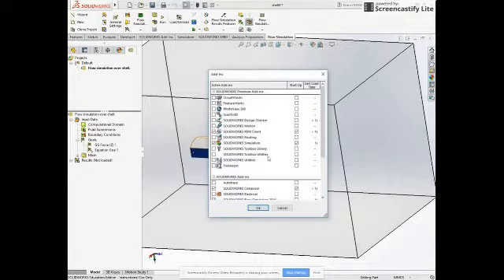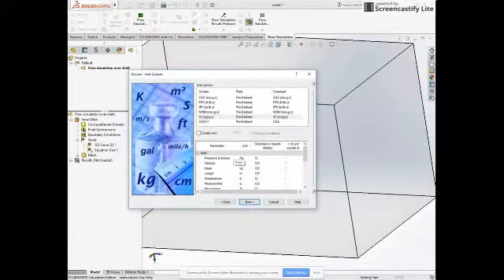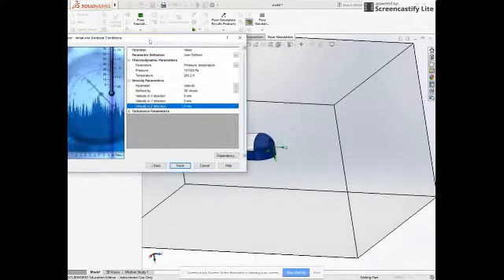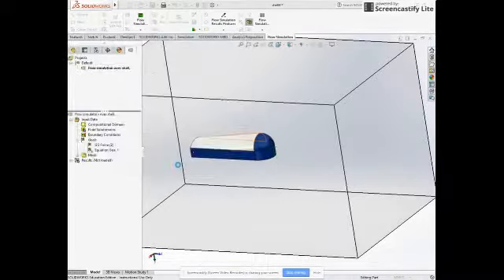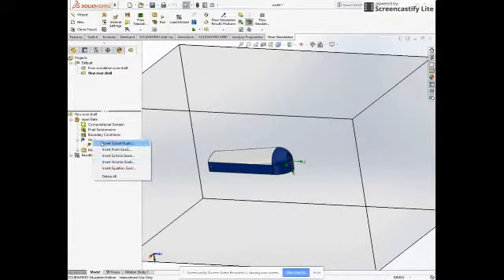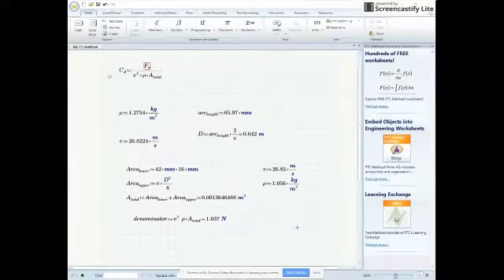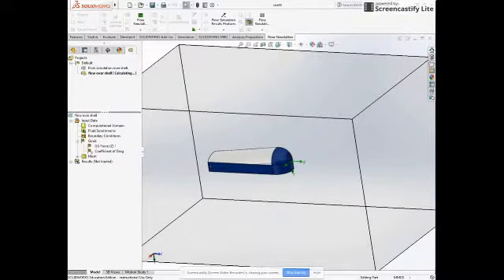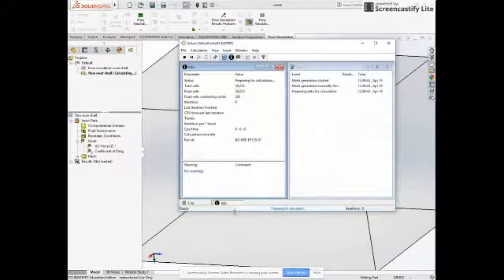My Ezvid Video